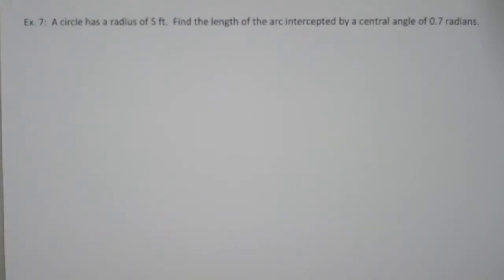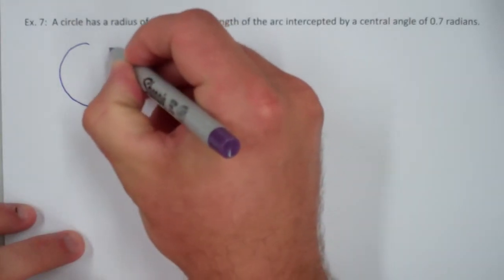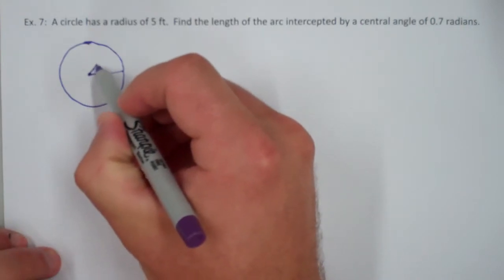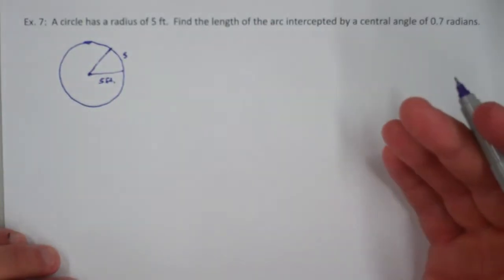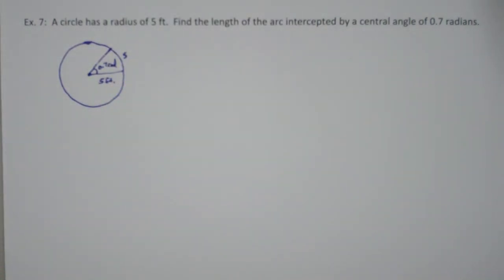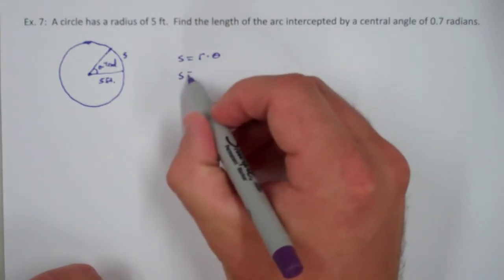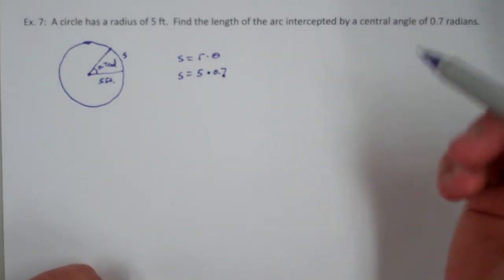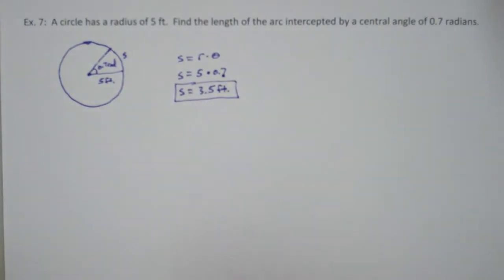1 RT Example 7